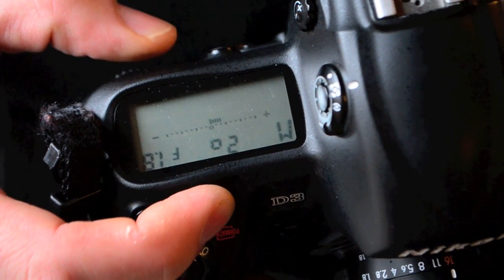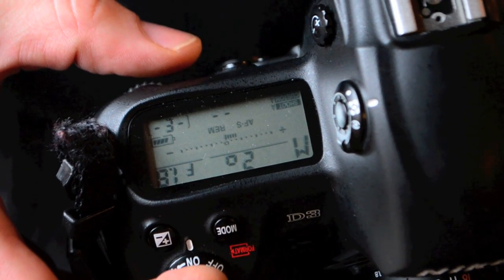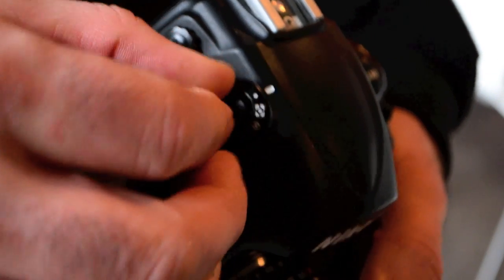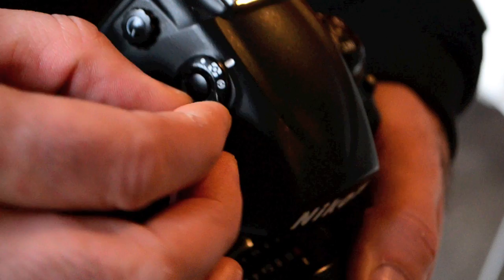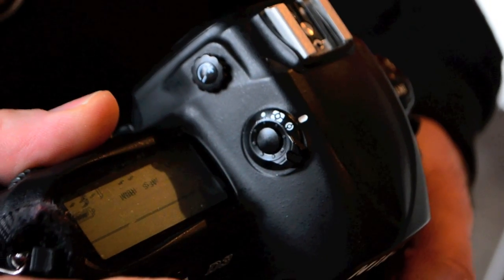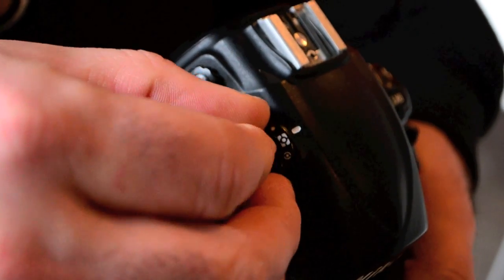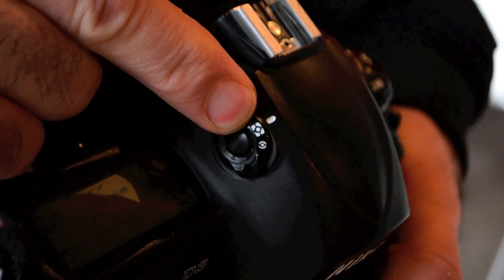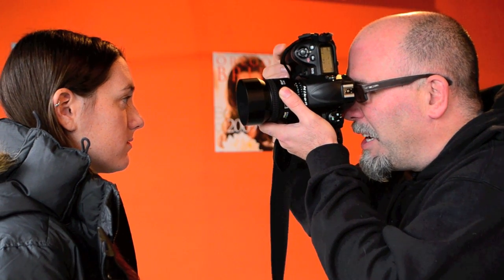Video Quick Tip: How To Take a Proper Meter Reading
Check out this quick tip from FochtCreative.com all about how to take a proper meter reading to make sure your shots are always the correct exposure.